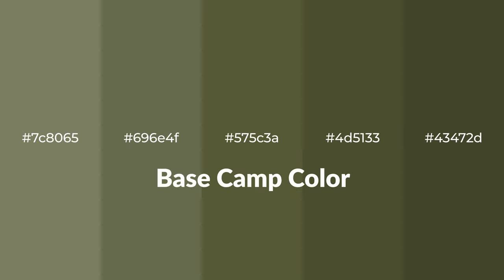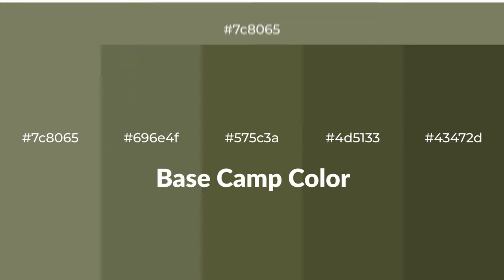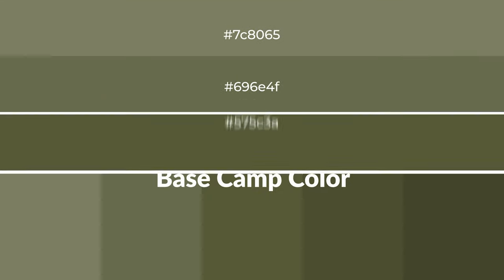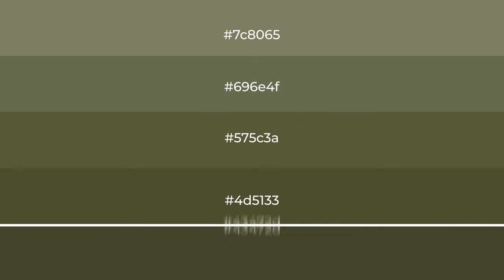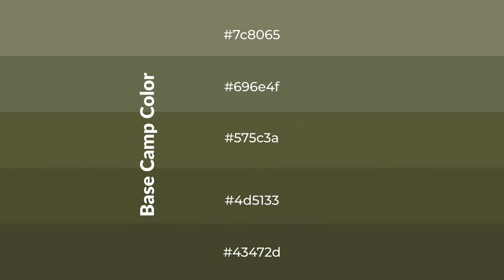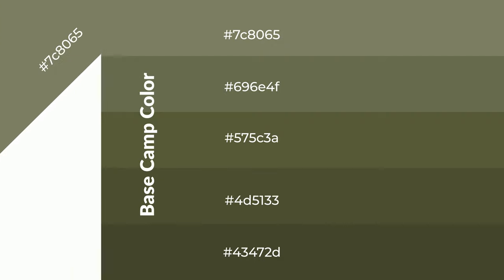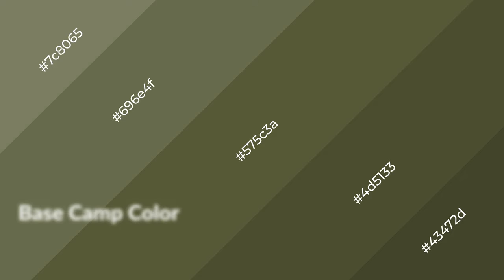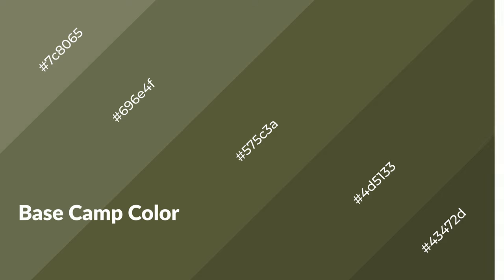Shades & Tints of Base Camp color 575c3a A Warm Grey color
Shades of Base Camp color 575c3a Warm Shades of Base Camp color with Grey hue for your project!

Shades
Hex 4d5133

Tints
Hex 696e4f

Base Camp is a warm color, and it emits cozier and active emotion. Warm colors are symbols of warmth, fire, heat, and sunshine. It also evokes joy, passion, love, and even anger emotions. You can see them used in Restaurants and Gyms.